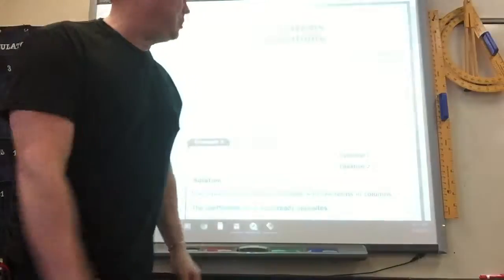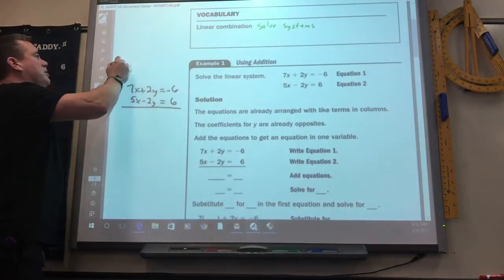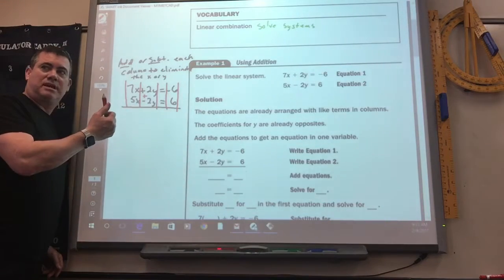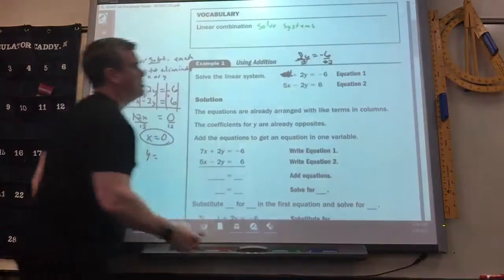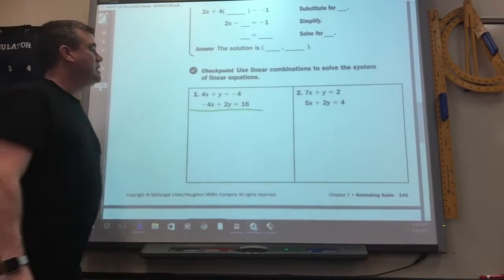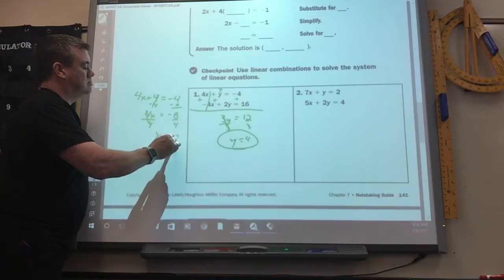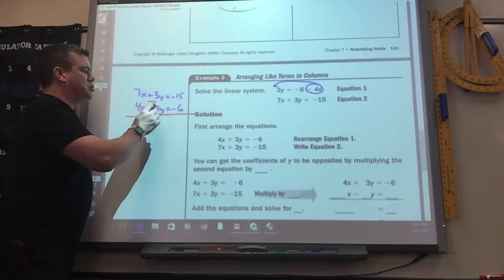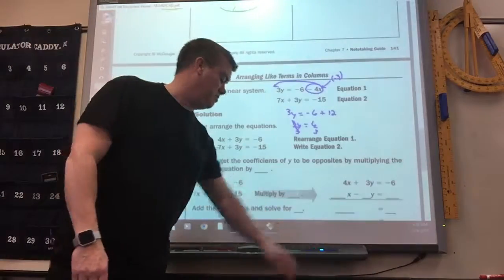Alg 7.3 Lecture